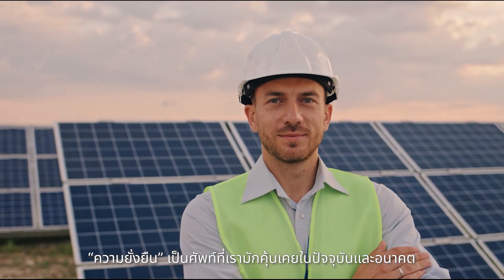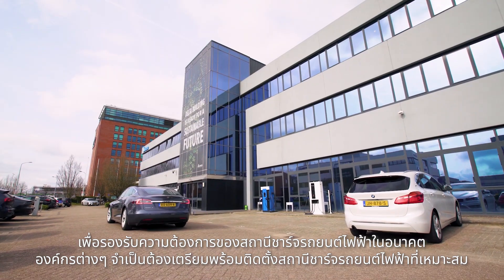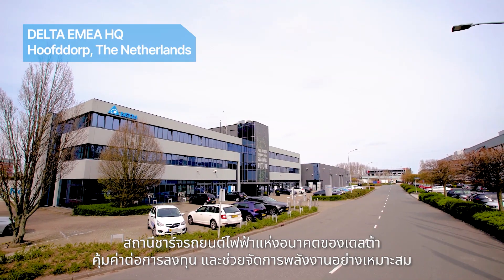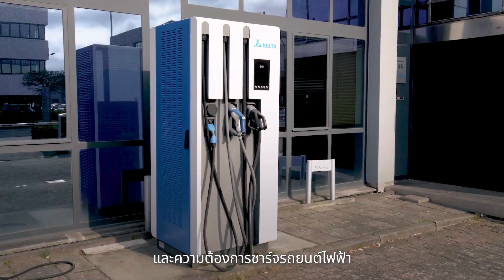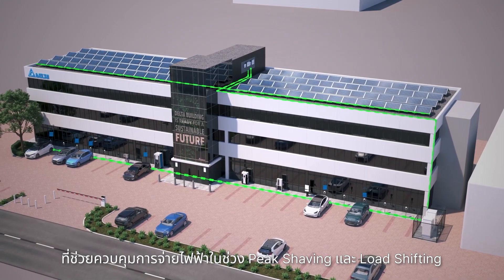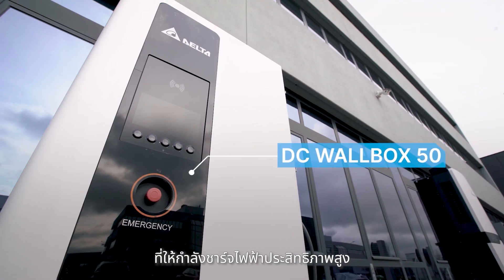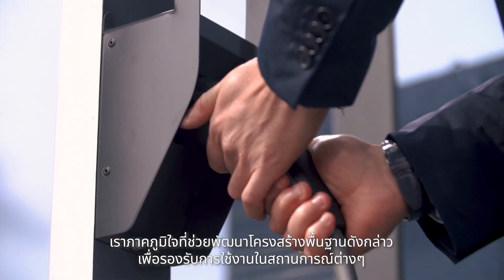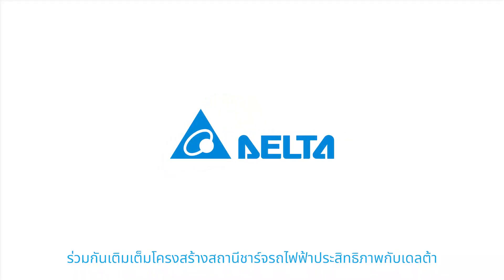โครงสร้างระบบสถานีชาร์จรถยนต์ไฟฟ้าของเดลต้า Delta's EV Charging Infrastructure Solution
ในการรองรับจำนวนผู้ใช้รถยนต์ไฟฟ้าที่มากขึ้น การจัดเตรียมสถานีชาร์จรถยนต์ไฟฟ้า EV Charing ในแต่ละสถานที่จึงมีความสำคัญ ซึ่งการติดตั้งระบบดังกล่าวอาทิเช่น โรงแรม ห้างสรรพสินค้า อาคารสำนักงาน จำเป็นต้องส่งผลกระทบต่อโครงข่ายไฟฟ้าที่ใช้งานอยู่ (Grid) ให้น้อยที่สุดเช่นกัน เดลต้าจึงขอนำเสนอโซลูชั่นในการติดตั้งระบบแบบผสมผสานเพื่อแก้ปัญหาดังกล่าว ประกอบด้วย เครื่องอัดประจุไฟฟ้าสำหรับยานยนต์ไฟฟ้า ระบบพลังงานแสงอาทิตย์ ระบบกักเก็บพลังาน และระบบการบริหารจัดการพลังงาน

สามารถดูรายละเอียดเพิ่มเติมเกี่ยวกับ โครงสร้างพื้นฐานทางด้านพลังงานได้ที่